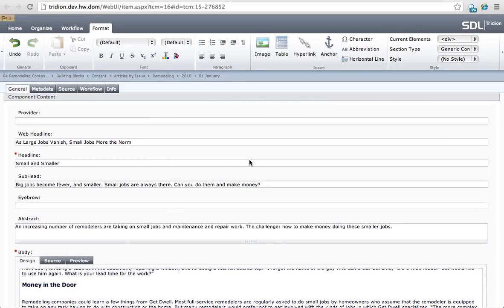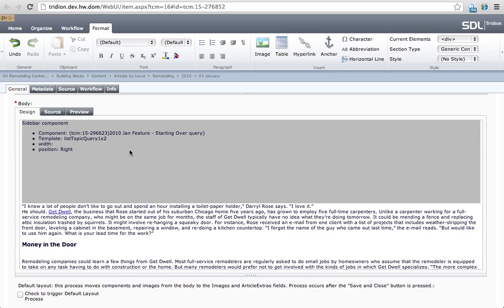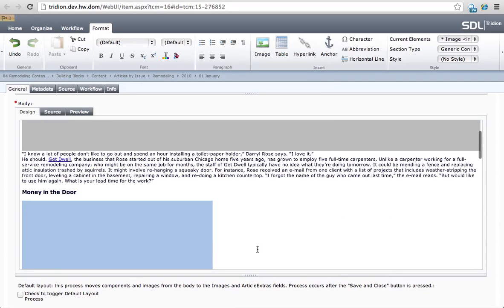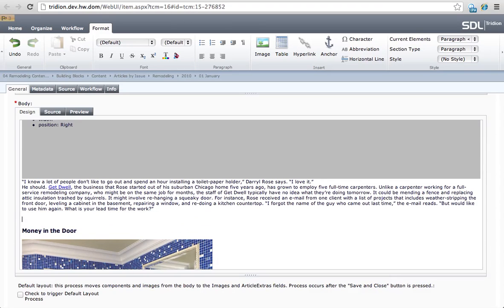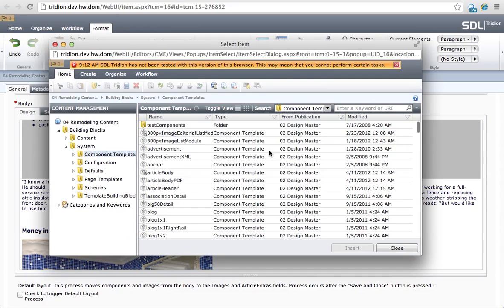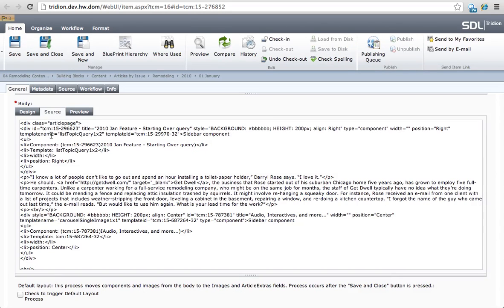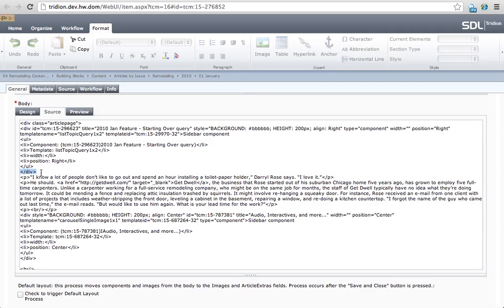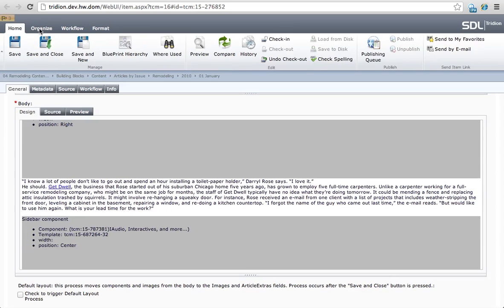Article Body Details.mov